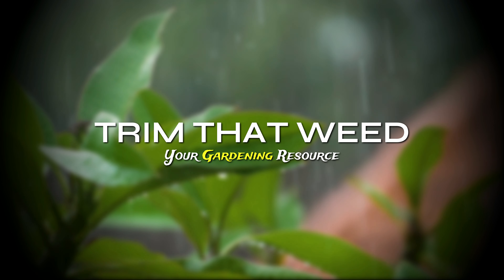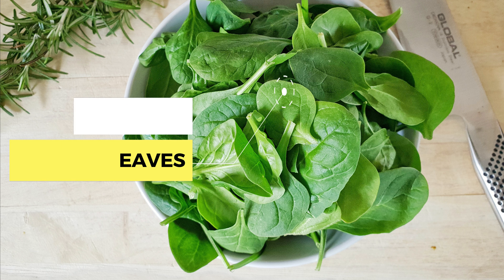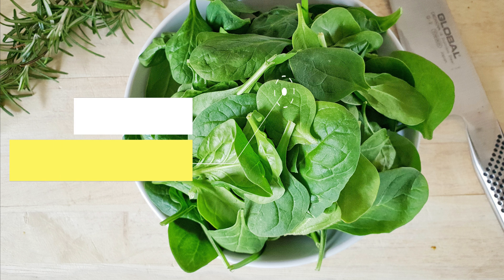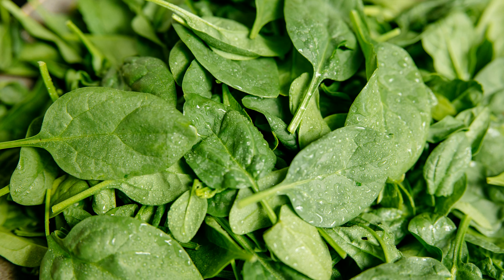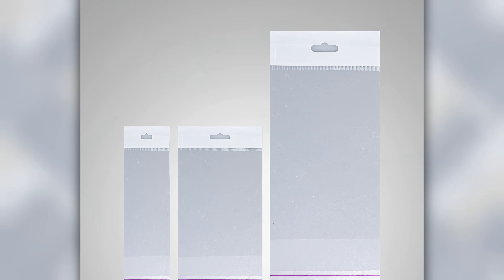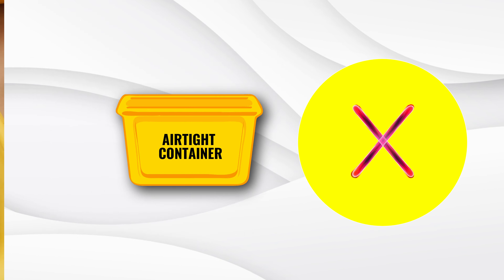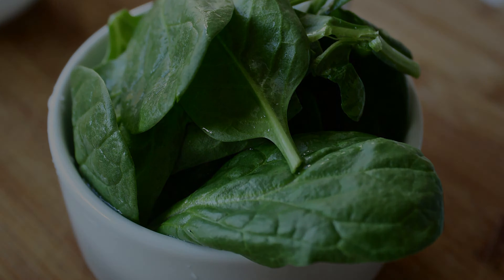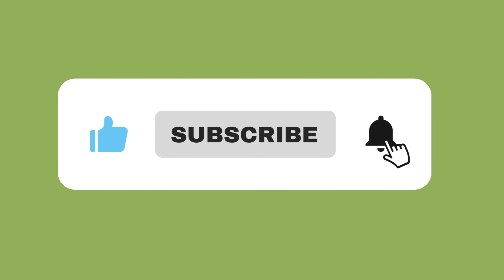How to Store Spinach in Fridge - Best Way to Store Fresh Spinach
How to Store Spinach in Fridge - Best Way to Store Fresh Spinach. In this video, we are going to talk about how to store spinach in the fridge.

First, select the spinach for refrigeration.
Correctly choosing spinach for refrigeration is essential to ensure it remains fresh longer. Look for spinach with deep green and vibrant leaves. They should have a natural scent and crisp leaves.

Next, clean and dry your spinach.
Once you’ve chosen your spinach,
1. Wash it under cool, running water to remove dirt and debris. Do so gently to avoid bruising.
2.  Submerge extra dirty spinach in water, swirl, and lift them out.
3. Remove and discard wilted or damaged leaves since these can spoil the rest.
4. After cleaning, lay your spinach on clean paper towels to absorb excess moisture. You can also use a salad spinner, which keeps your spinach crisp.